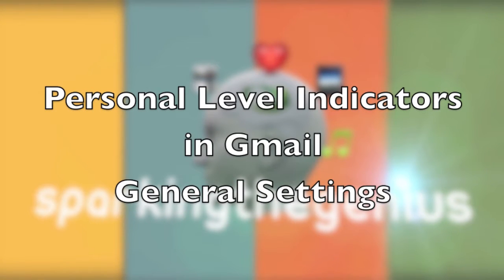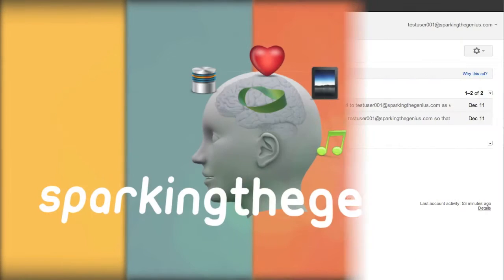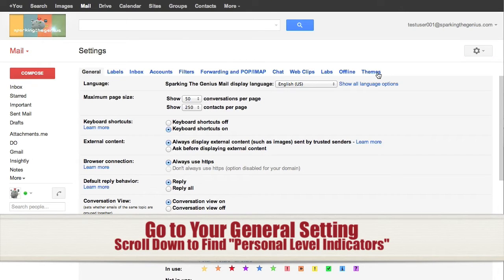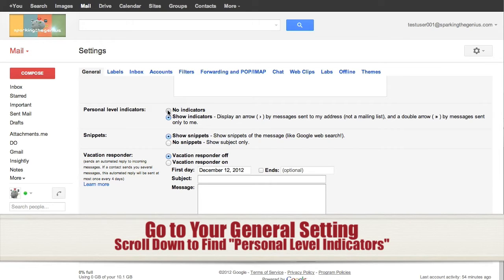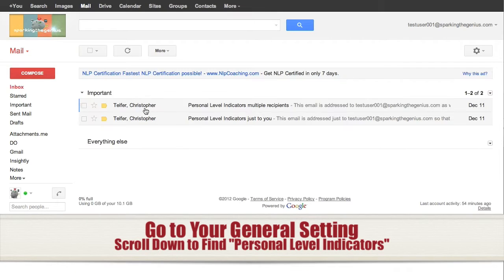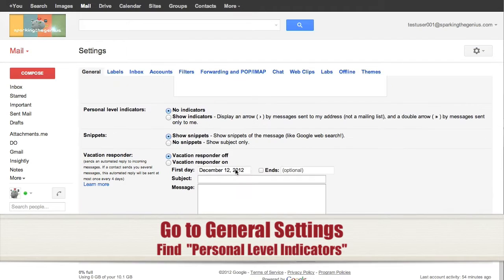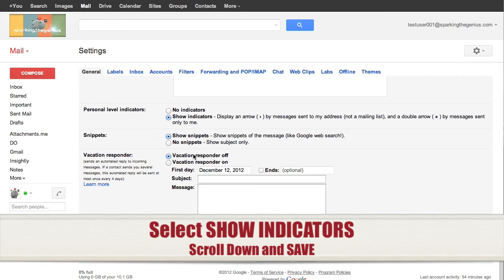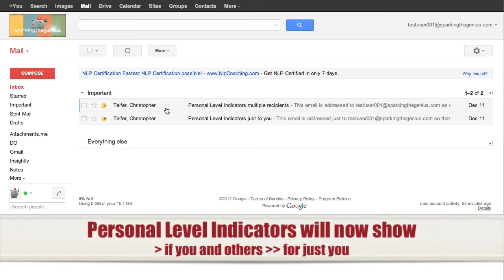ELN Gmail2 Personal Level Indicators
Short how to video used with the Gmail series for ELN by Chris Telfer . This particular video shows the PERSONAL LEVEL INDICATORS setting under General settings in Gmail
This is for the ELN Gmail2 Webinar as part of the series of webinars regarding the use of Gmail